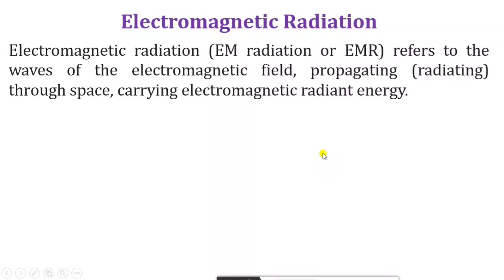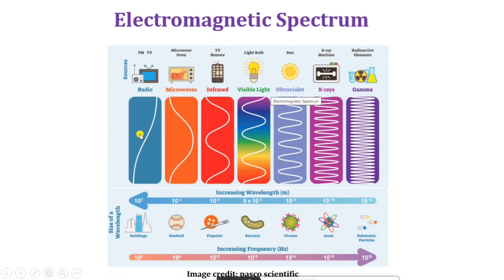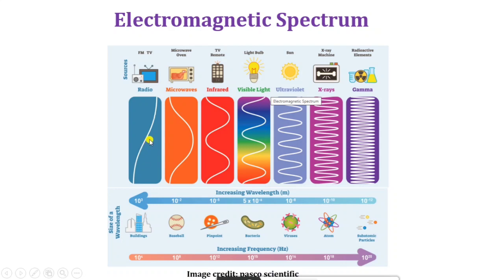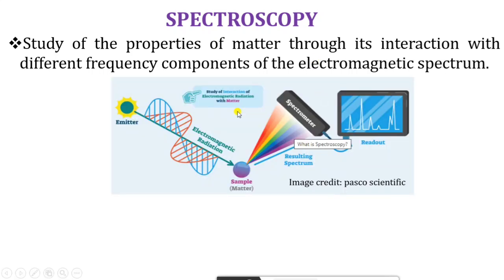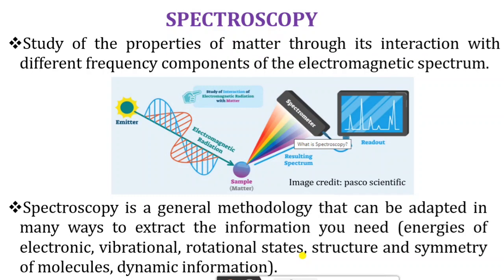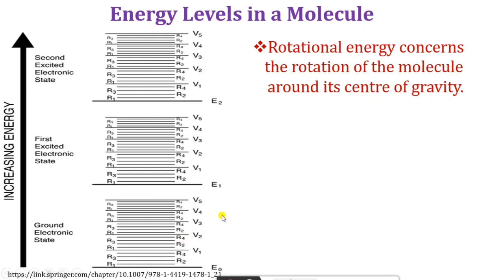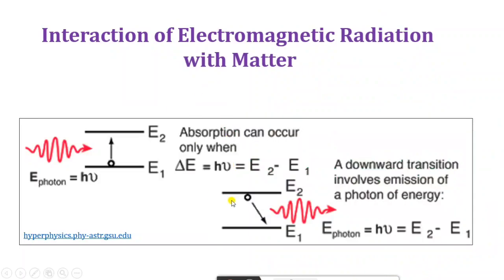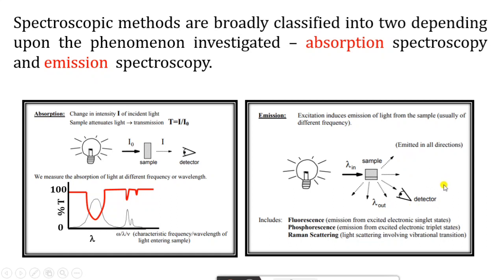Introduction to Spectroscopy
Faculty Exchange Dr Manoj A L